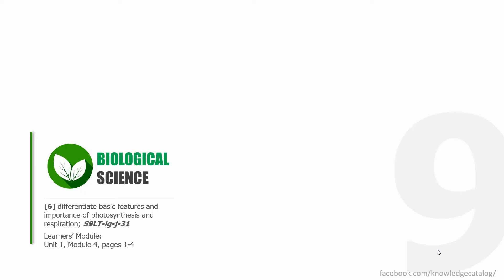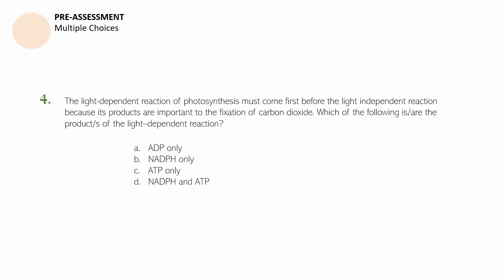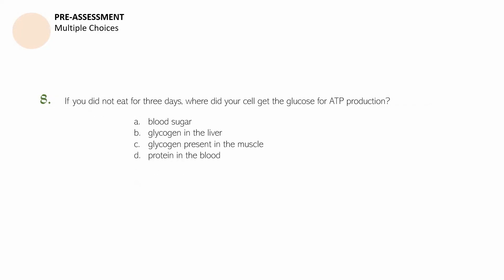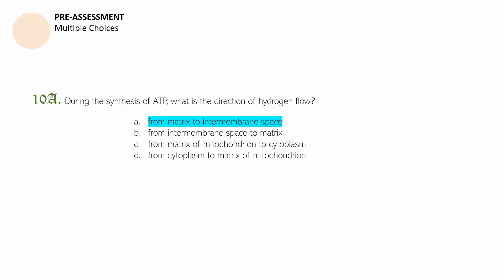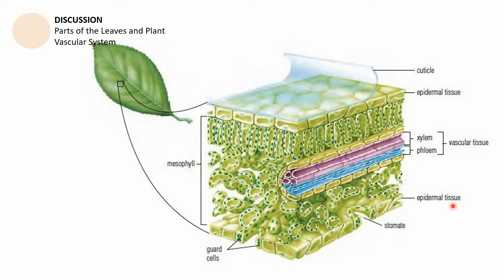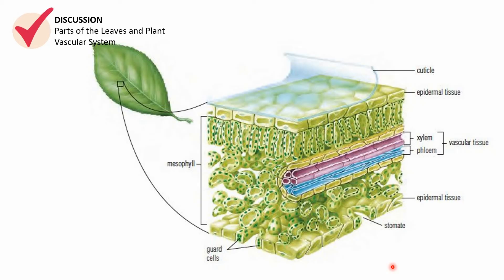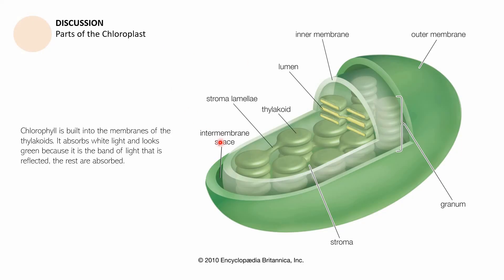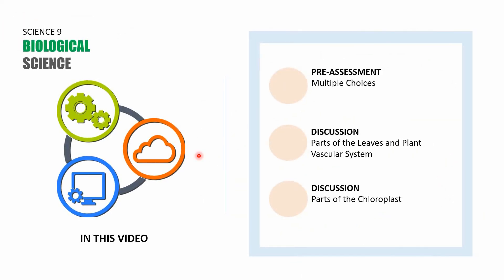Parts of a Leaf and the Chloroplast: Knowledge Catalog Grade 9 Biology #16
Learning Competency #6:
"differentiate basic features and importance of photosynthesis and respiration"

This video features a pre-assessment with Multiple Choices items, a discussion on the parts of a leaf and the vascular system of plants, and a discussion on the parts and functions of the chloroplast.